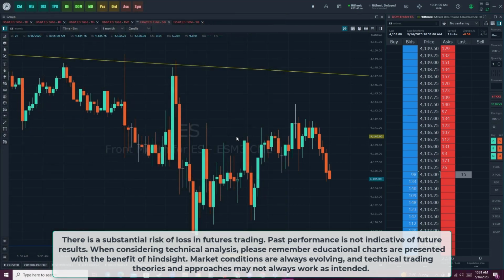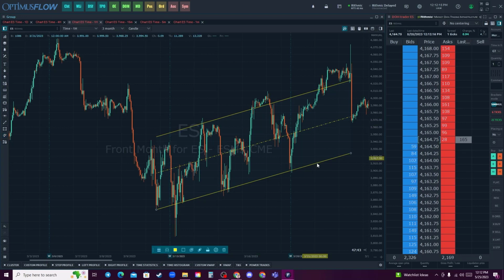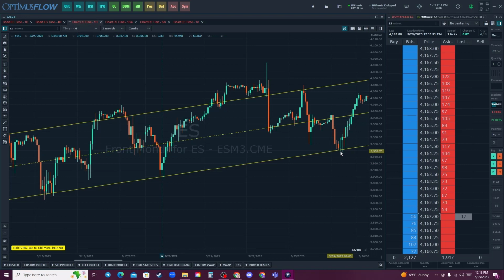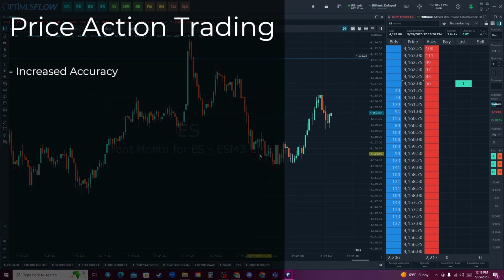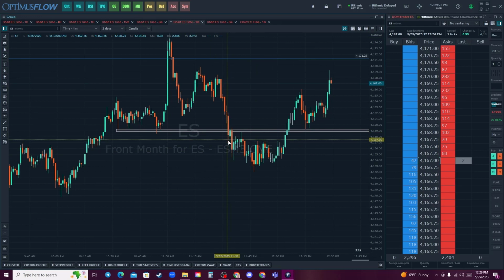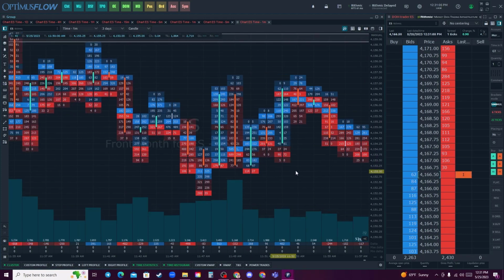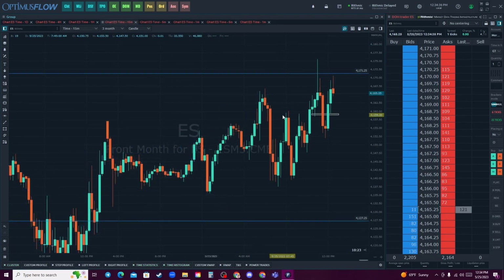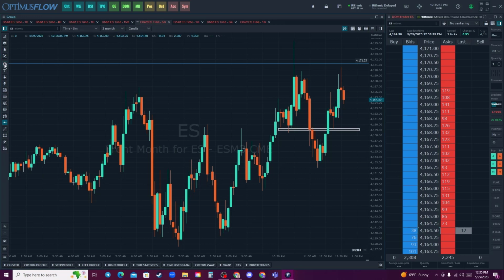Mastering Price Action Trading: Your Essential Guide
Explore the art of price action trading using Optimus Flow in this informative video!

Learn how to analyze market dynamics, identify trends, and make informed trading decisions using price charts within Optimus Flow. Whether you're a beginner or an experienced trader, this video provides valuable insights to enhance your trading skills using price action.

For more on how to analyze Price Action, read our Ultimate Guide to Price Action